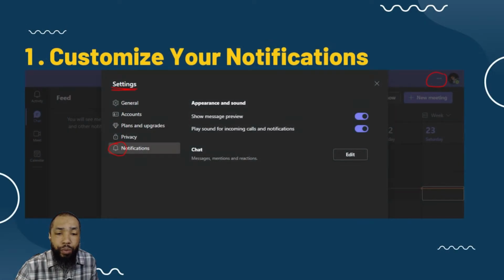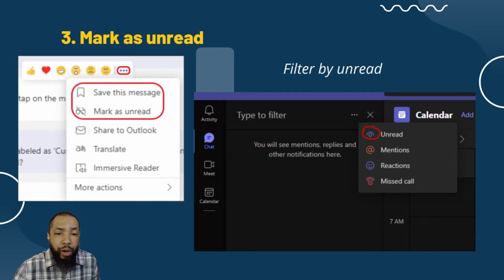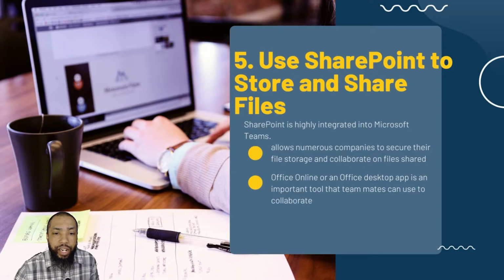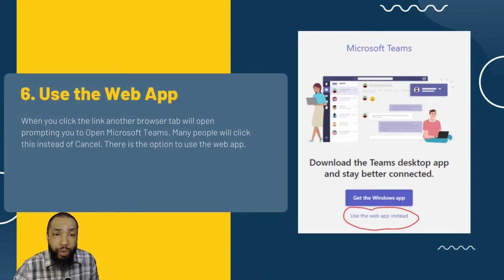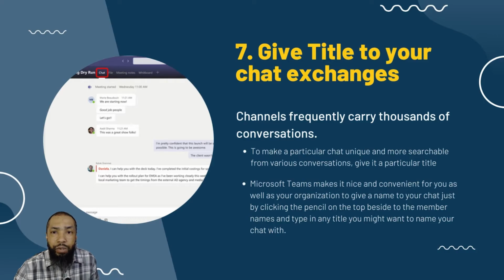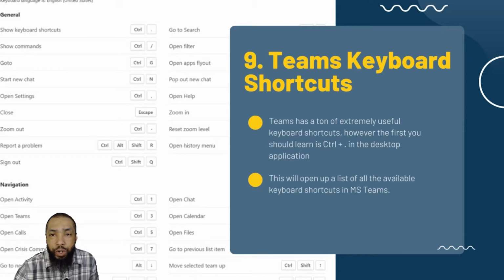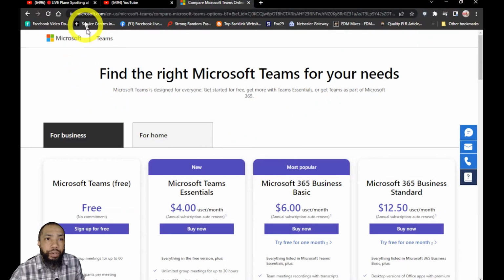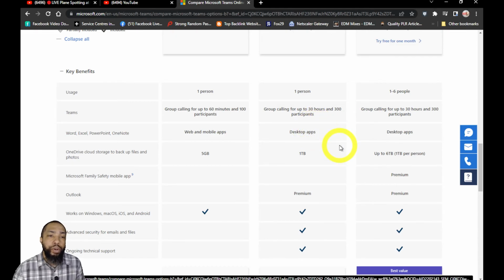Microsoft Teams Tips and Tricks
Microsoft Teams is a powerful corporate discussion, collaboration, and meeting application. Since it's provided with most Microsoft 365 and Office 365 business and enterprise subscriptions, many organizations as of now use it as an essential method for keeping their workforce — both in-office and remote — in contact.

This video is showing microsoft teams tips and tricks valuable information but also try to cover the following subject:
-microsoft teams new features

So you want to know more about microsoft teams tips and tricks, I did too and here's the video that I created around this topic.
Microsoft teams tips and tricks interested me so I did some research study and uploaded this to YouTube .
Our channel has other similar videos about how to use microsoft teams, teams tips and tricks and microsoft teams new features
Now that you have viewed my vid regarding microsoft teams tips and tricks has it assisted?
Please share on Twitter the vid to help other people looking for how to use microsoft teams or teams tips and tricks :)